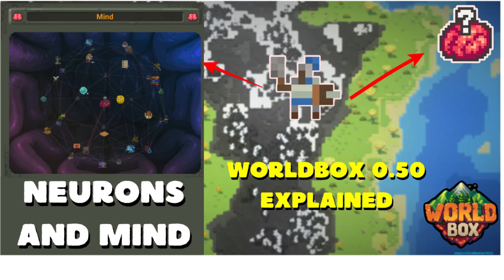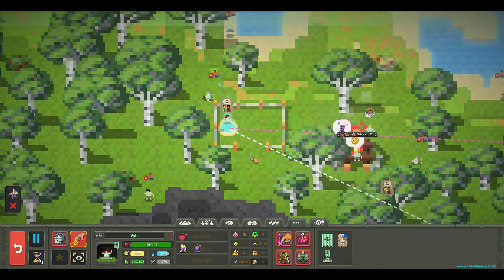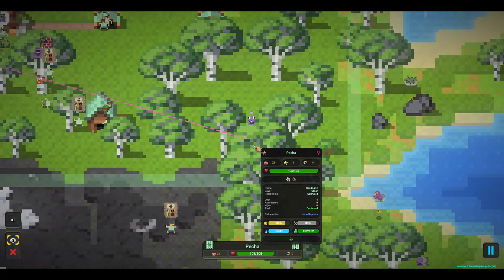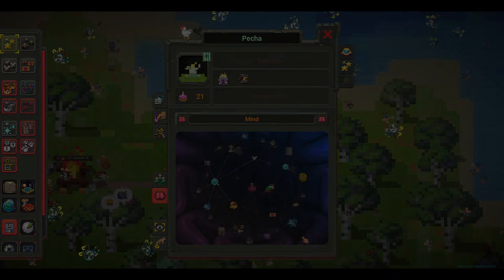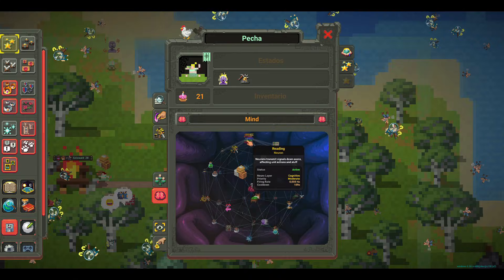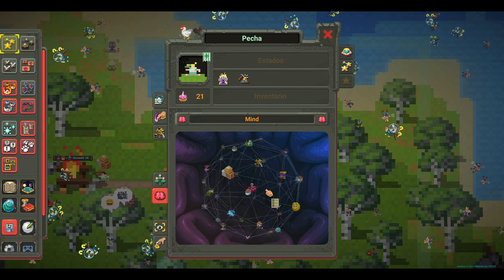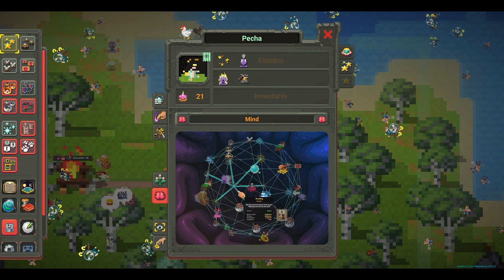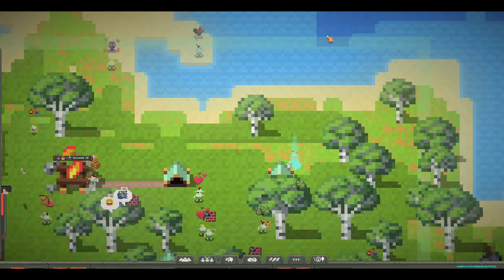🧠 The secret brain of your units in WorldBox – How do neurons work?, WorldBox 0.50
Complete Guide for WorldBox in Spanish:
➜ LINK OF MY APP GUIDE FOR WORLDBOX IN SPANISH FOR FREE: 📎

➜ DISCORD LINK OF THE CHANNEL: 📎 In this I will answer your questions and suggestions, in addition to being able to have a more pleasant communication.

Thank you for your support! You are the best, blessings. 🙏

Hello world builders! How have you been?
Today we're going to talk about one of the most interesting and in-depth new features brought by WorldBox update 0.50:

The Neuron System.
This is the artificial intelligence system that controls all unit actions and behaviors; it's sort of like their programming functions.
They range from sleeping and eating to fleeing, working, or even plotting.
WHAT ARE NEURONS?
In WorldBox, each action a unit can perform is represented by a neuron.
A neuron "activates" or "fires" when certain conditions are met and a certain amount of time passes.
For example, there are neurons for sleeping, eating, fleeing danger, looking for work, reproducing, etc.
As a player, you can activate or deactivate neurons, which allows or prohibits units from performing that action.
NEURON PARAMETERS:
Each neuron has three key parameters: